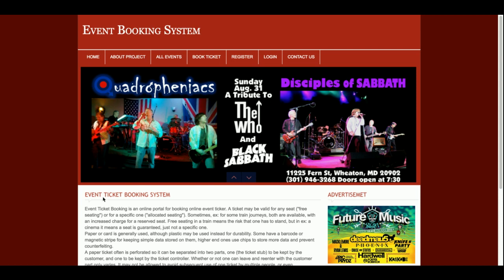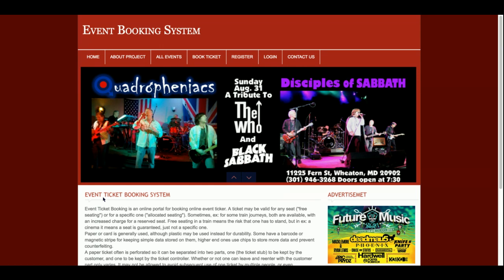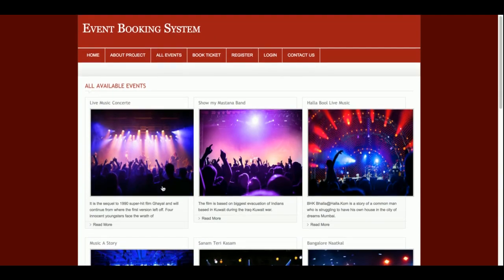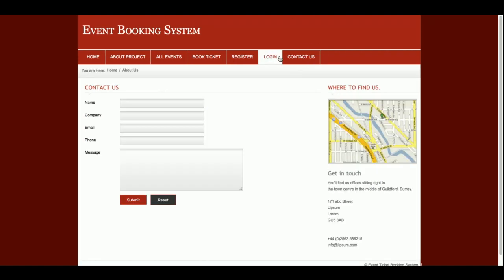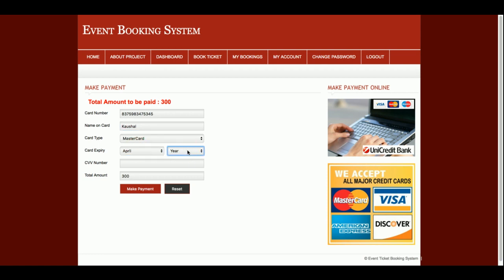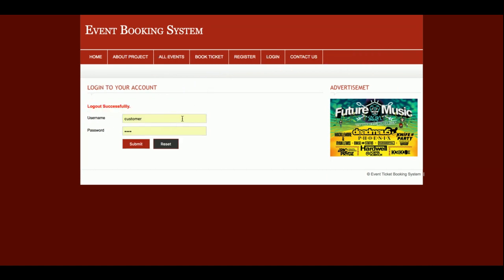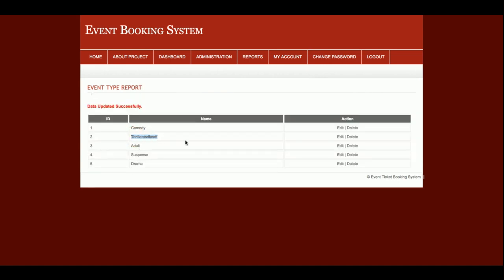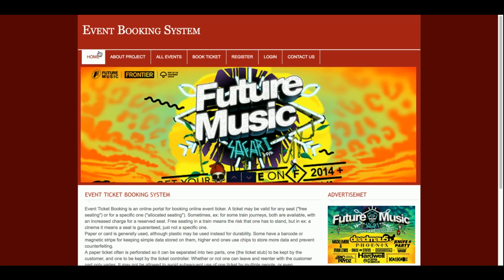Event Booking System | PHP and MySQL Project Source Code | PHP MySQL CRUD Project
Event Booking System is a PHP MySQL micro service project where all APIs we have developed in PHP MySQL and all UI Event Booking System  we have implemented in PHP.

Event Booking System PHP and MySQL Project Tutorial
Event Booking System Download